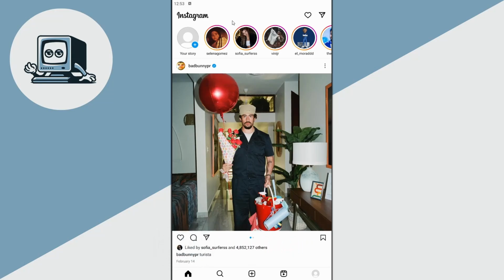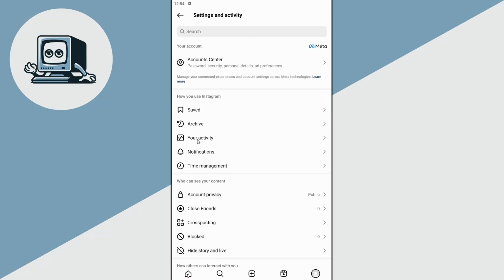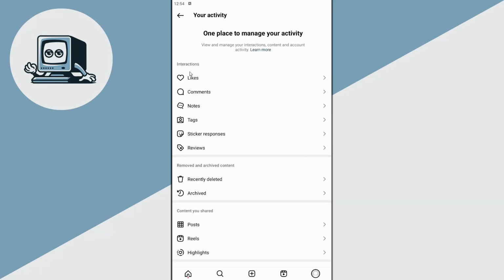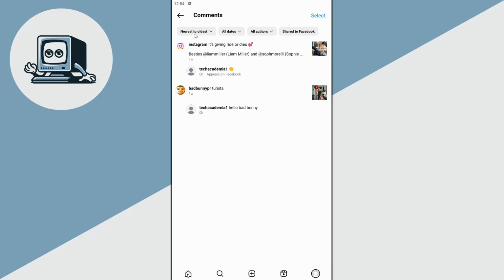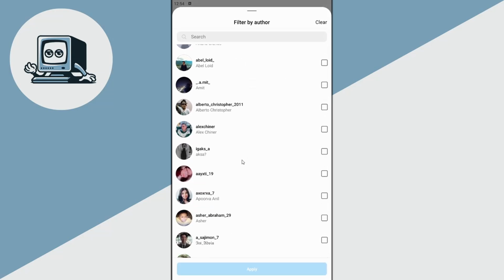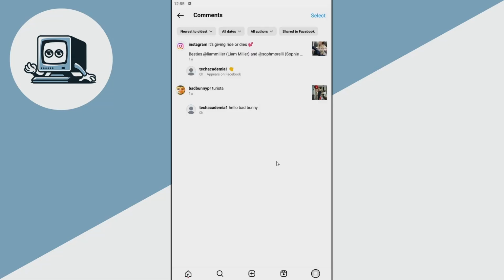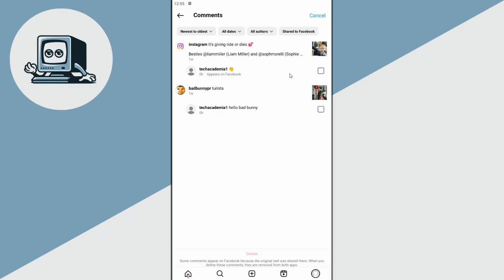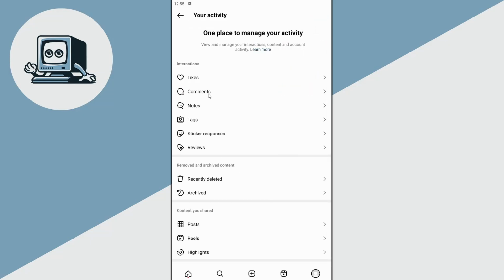How To See All Commented Posts on Instagram (Easy)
Learn how to see all the posts you've commented on Instagram with this easy tutorial. This step-by-step guide helps you track your previous interactions and revisit commented posts effortlessly.